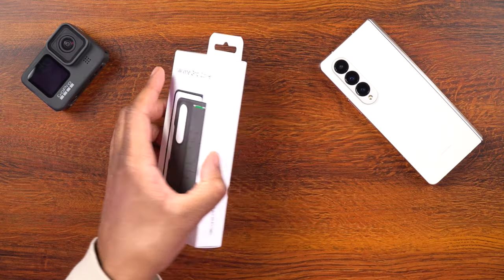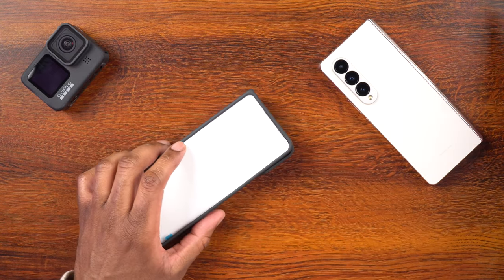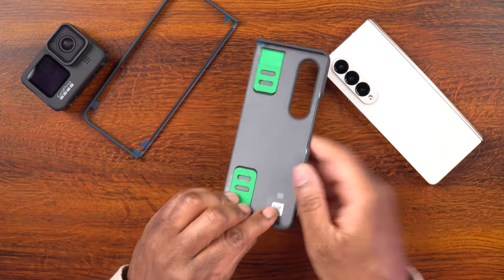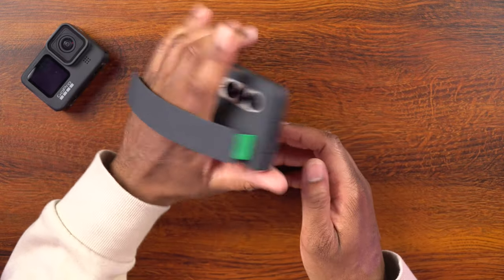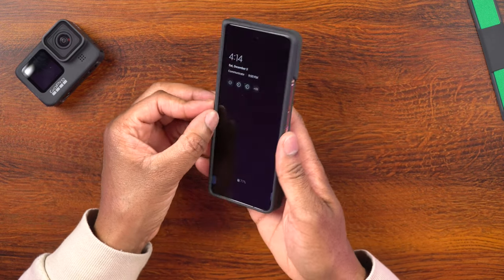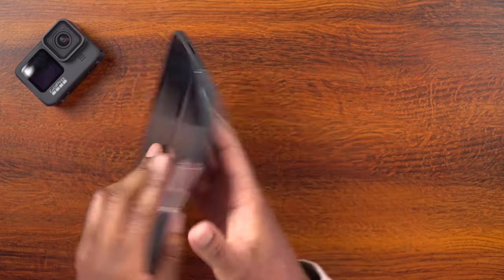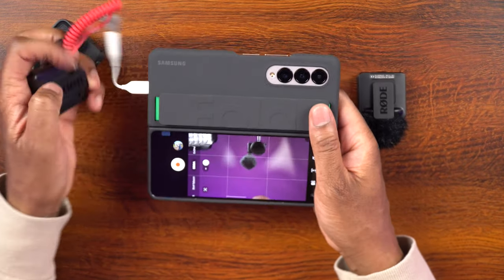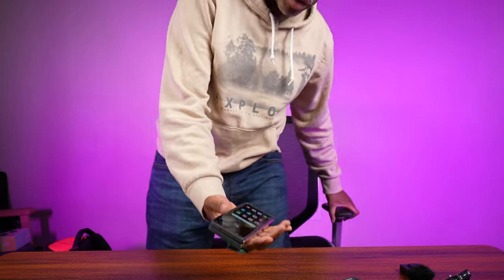Finally!!! An Easy To Hold Samsung Galaxy Z Fold 4 Case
Samsung Galaxy Z-Fold 4 Silicone Grip Cover Case